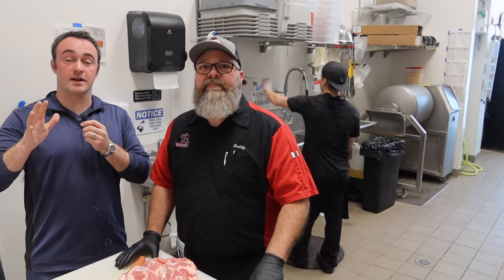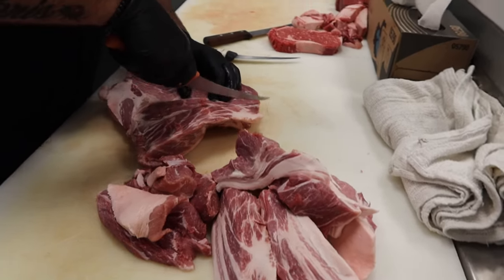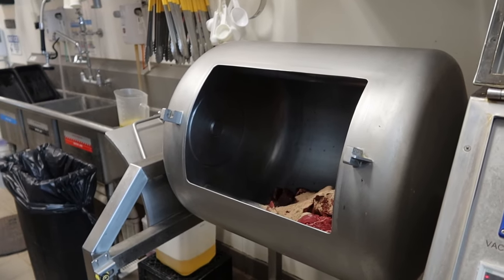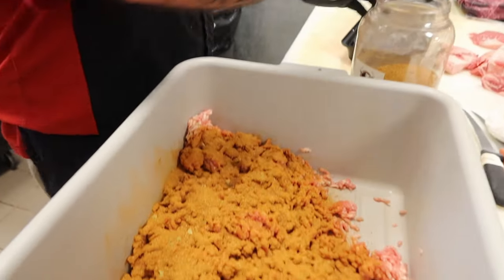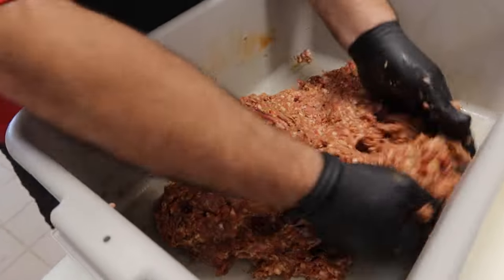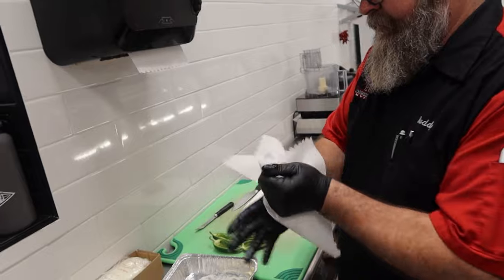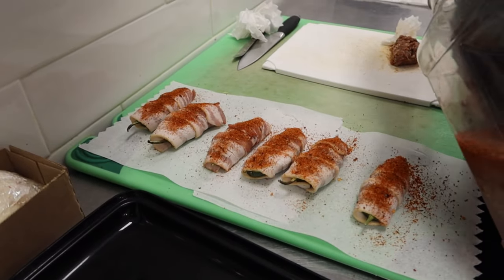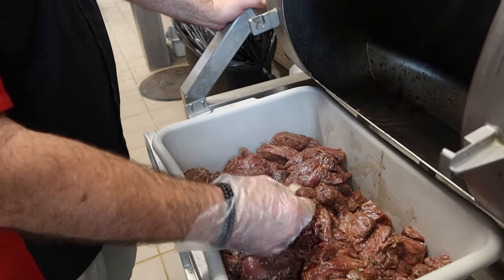Southern Steer Sausage Shop. A Tour and How to on Making Chorizo.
In this video I met up with Buddy Delafuente and he gave us a tour of the Southern Steer. A Sausage Shop located in Ocoee Florida just outside of Orlando.

He was an awesome guy to hang around with lots of experience in the food industry.

I wish I would have gotten a video of his display case because it was loaded with some awesome sausages and pre-seasoned meats.

I am very curious if you guys would like to see more of this style of video?

If you want to play around with a Sous Vide Machine here is a link:

Here is a link to a Ham Mold I used: